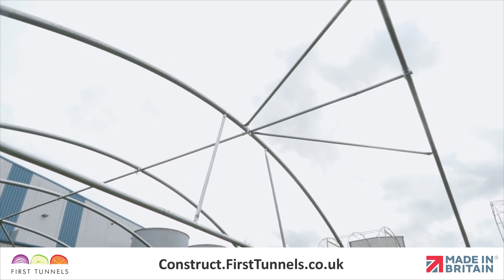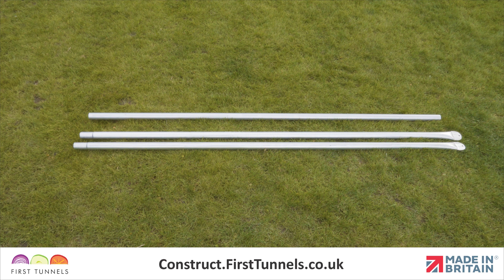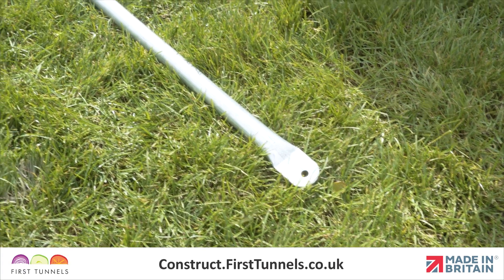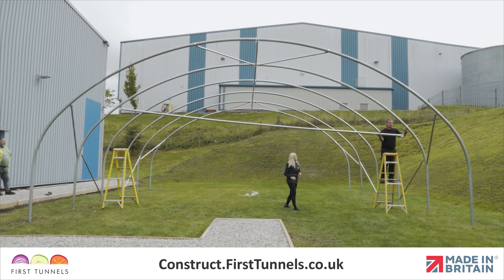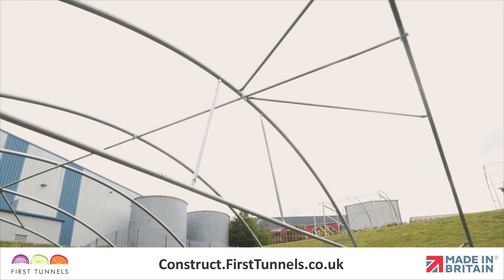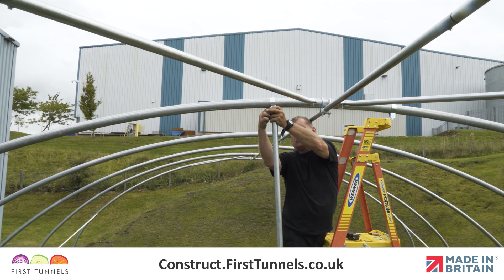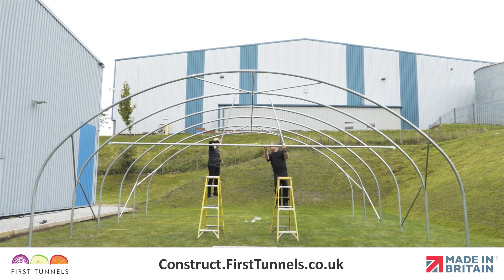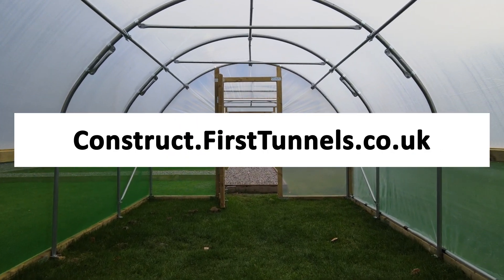30ft Polytunnel | Crop Bar Strategy Guide | M3008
Welcome to our video on 30ft Polytunnel Crop Bar installation. If you are setting up a large 30ft polytunnel, this video is designed to guide you through every step of the crop bar assembly.

We begin by introducing all the essential components needed for this installation. From crop bars to Q-clips, we ensure that you have a list of items required.

We will also provide exact measurements for the crop bars suitable for a 30ft Polytunnel. These precise dimensions are key to ensuring that the crop bars fit perfectly, aiding the strength of your polytunnel.

It is important in this process to know how to fit Q-clips to the hoops. This will ensure a solid base for the entire structure.

After the Q-clips are in place, we guide you through the process of securing the bolts. This step is essential in reinforcing the polytunnel.

We will also demonstrate how to check that your crop bars are perfectly level. This crucial step is important for confirming the functionality of your Crop Bars in 30ft Polytunnel.

We conclude by highlighting the availability of our construction services team, who are on hand to assist with any polytunnel related queries.

Your feedback is invaluable and helps us to create better content for you.

Chapters:
0:00-0:29 - Introduction
0:29-0:33 - Parts Needed
0:34-0:47 - Measurements Of Crop Bars
0:48-1:02 - Slotting Swaged Ends Into Plain Ends
1:03-1:20 - Adding Q-Clips To Hoop
1:21-1:28 - Pushing Bolts Through The Holes
1:29-1:46 - Ensuring Crop Bar Is Level
1:47-2:50 - Fitting Crop Bar Diagonal Braces
2:55-3:19 - Construction Services And Outro